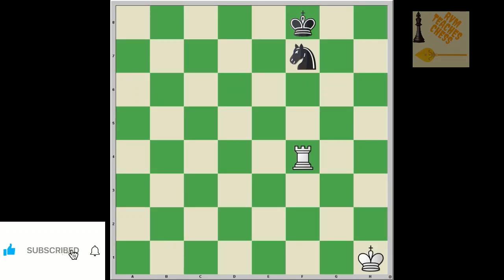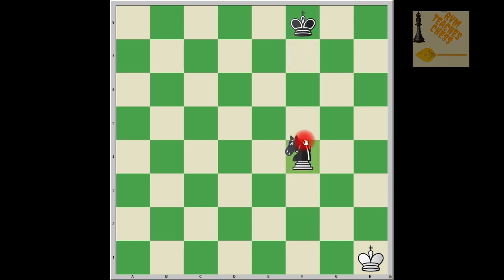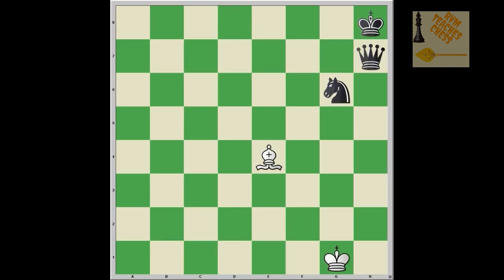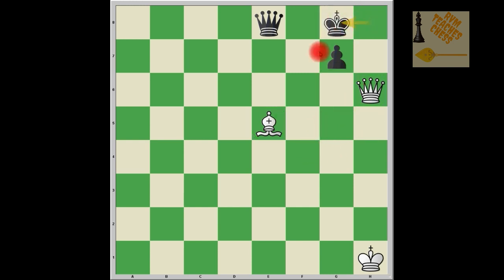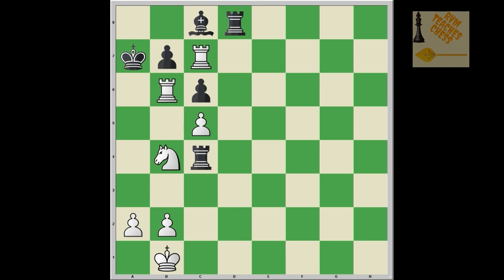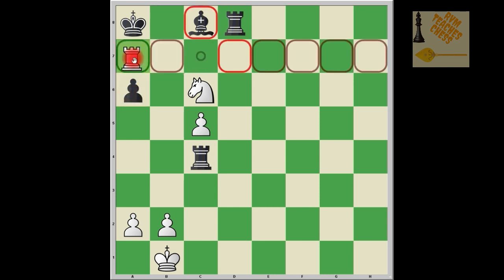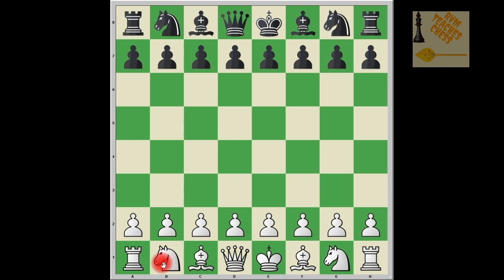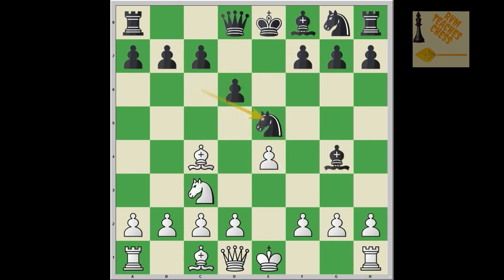Pin | Tactics & Strategy in Chess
In this video, I talk a about a very commonly known chess tactic called Pin.
The video contains many examples and covers both Absolute Pin and Relative Pin.